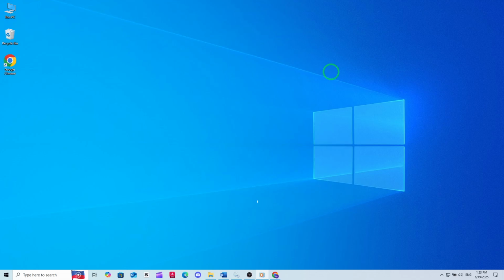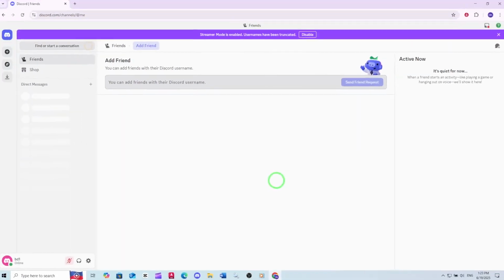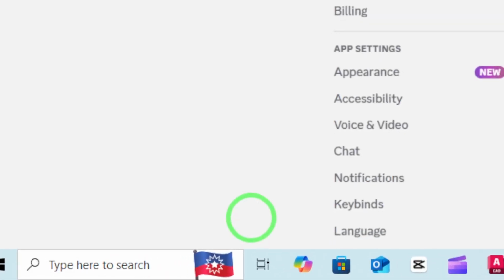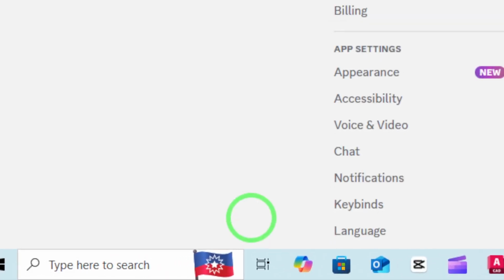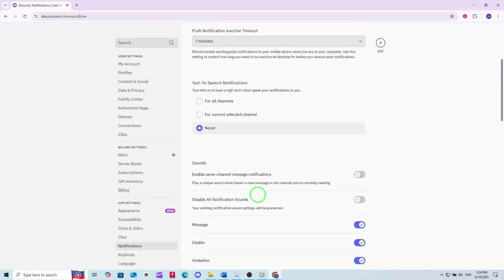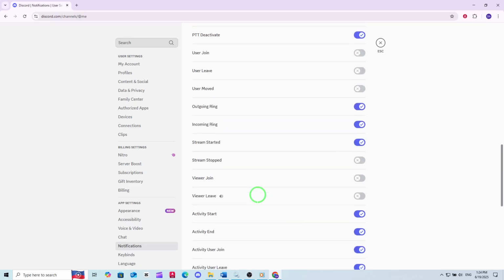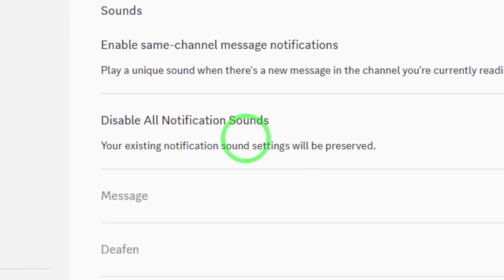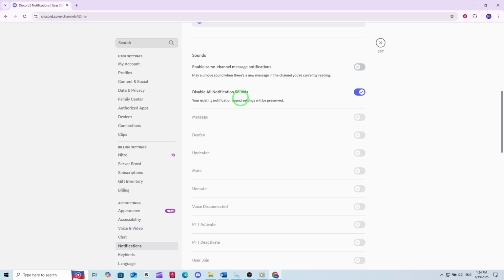How To Disable Notifications Sounds On Discord Web On PC (New Update)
Learn how to disable notification sounds on Discord Web on PC with the latest update. If you’re tired of constant pings while using Discord in your browser, this step-by-step guide will show you how to mute all notification sounds quickly and easily.

Follow these steps to turn off Discord notification sounds on the web version:

1. Open Discord from your browser.

2. Click on the Gear icon at the bottom left corner.

3. Enter the Notifications section.

4. Under Sounds, enable Disable all notification sounds.

With these simple steps, you can enjoy a distraction-free experience on Discord Web. This method works with the new update and helps you control your notification preferences with ease.

Chapters:
00:00 Intro
00:12 Soultion
01:05 Outro